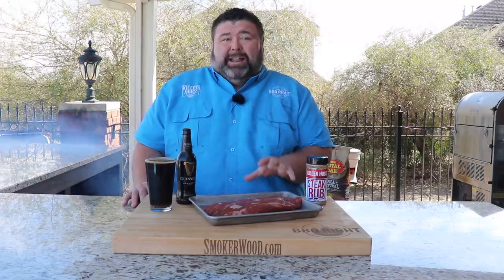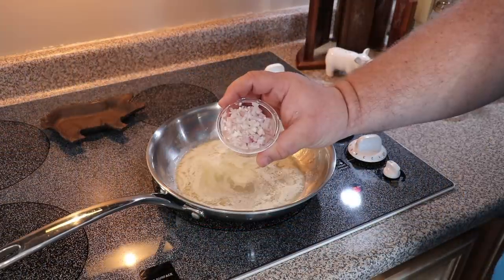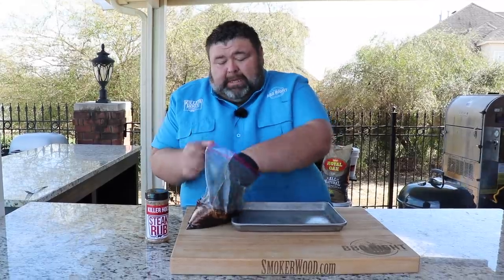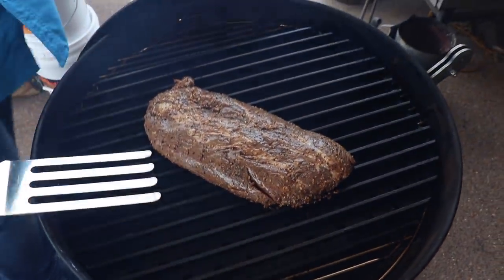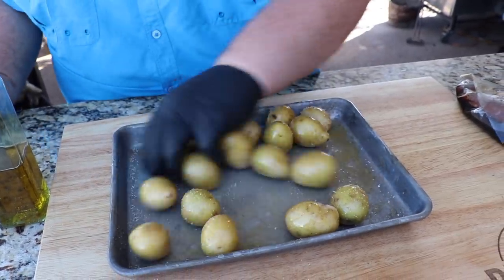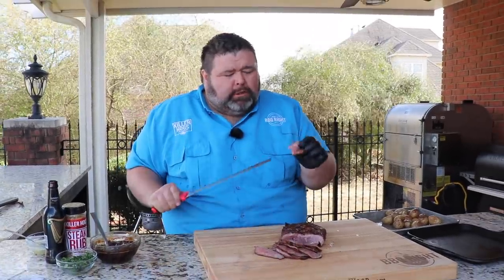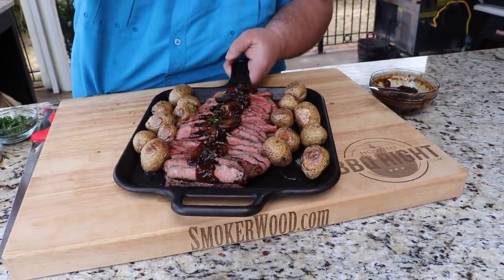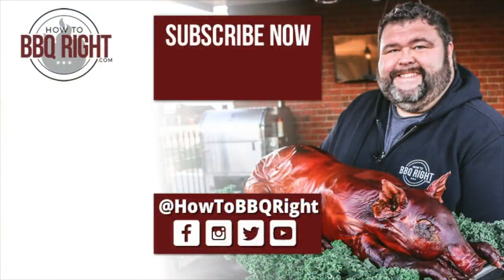Guinness Flat Iron Steak on the Grill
Flat Iron Steak marinated in Guinness Beer, served with smoked potatoes and a Guinness Mushroom Sauce

Guinness Flat Iron Steak

For this recipe I put an Irish spin on a flat iron steak for St. Patrick’s Day. First I made a quick marinade using 1 bottle of Guinness Stout Irish beer mixed with a little Worcestershire, Soy, and a touch of Killer Hogs AP Seasoning.  The flat iron soaks in the marinade for at least an hour to pick up flavor.  You could go as long as 6 hours.

I also made a Guinness Stout Mushroom Reduction Sauce to serve over the steak.  I melted some butter in a sauté pan and added finely chopped shallot, garlic, and mushrooms.  Sautéed the vegetables for 3 minutes until tender, seasoned with a good pinch of salt and black pepper, then added Worcestershire, Soy Sauce, and Balsamic Vinegar. This mixture was reduced for 3-5 minutes and then I poured in 1 cup of Guinness beer.  Continue to reduce until the mixture cooks down by about half and thicken with a little corn starch slurry (1 tsp corn starch mixed with 1 teaspoon cool water).  Let the sauce come to a slight boil after whisking in the corn starch slurry and then remove from heat and keep warm until ready to serve.

To cook the flat iron I used my Weber kettle w/ a hot bed of Royal Oak Natural Charcoal briquettes. As soon as the coals were hot, I placed the cooking rack on the grill and topped them with a set of GrillGrates

I ran the grate temp up to 500 degrees by opening both top and bottom vents 100 percent. I also took the steak out of the marinade and let it any excess moisture drip off. The outside was seasoned with a little Killer Hogs Steak Rub for texture then it was ready for the grill.

The cooking process is simple.  It takes about 10 total minutes on the grill for medium rare.  First the steak goes down and I set a timer for 2.5 minutes; then it’s twisted 90 degrees to create grill hatch marks; after 5 minutes I flip it over and repeat the same steps.  At this point the internal should be between 120-125 degrees which is perfect for flat iron steak - I used my Thermapen to monitor the internal temps.

Now all that’s left is to rest the flat iron for 5-7 minutes then slice the steak into thin strips across the grain, arrange it on a platter or iron skillet and drizzle with the Guinness Mushroom Sauce.

I roasted some baby gold potatoes on the smoker to serve along with it but you could pair this steak with your favorite vegetable or side dish.

Guinness Flat Iron Steak Ingredients:
- 1 flat iron steak (1.5lbs)
- 1 Tablespoon Killer Hogs Steak Rub

Guinness Flat Iron Marinade:
- 12oz Guinness Stout beer
- 2oz Worcestershire sauce
- 2oz soy sauce
- 1 teaspoon Killer Hogs AP Seasoning
Combine ingredients in a small bowl and use as a marinade for beef.

Guinness Mushroom Sauce
- 2 Tablespoons salted butter
- 1 small shallot finely chopped
- 4-5 cloves garlic minced
- 8oz sliced baby Bella mushrooms
- 1/2 teaspoon Kosher Salt
- 1/2 teaspoon Black Pepper
- 1/4 cup Worcestershire sauce
- 1/4 cup soy sauce
- 1 Tablespoon balsamic vinegar
- 1 cup Guinness stout beer
- 1 teaspoon corn starch
- 1 teaspoon cold water

Melt butter in a sauce pan over medium heat.  Add shallot and garlic and sauté for 2 minutes.  Add sliced mushrooms and season with salt and pepper.  Sauté for 2-3 minutes until mushrooms are tender.  Add Worcestershire, soy, and balsamic reduce for 3-4 minutes; add Guiness and reduce volume by half (approx 5-7 minutes).  Combine corn starch and cold water in a small bowl and whisk into sauce.  Allow the mixture to reach a slight boil and remove from heat.  Serve warm over steak.

Smoked Potatoes
- 1lb baby Yukon gold potatoes
- 1 Tablespoon Olive Oil
- 1/2 Tablespoon Kosher Salt
- 3 Tablespoon melted butter
- 1/2 teaspoon dried parsley
- 1/4 teaspoon Killer Hogs AP Seasoning

Rinse and dry potatoes, place potatoes on foil lined baking sheet, drizzle with olive oil and season with Kosher Salt. Prepare pellet smoker or other grill for indirect cooking at 400 degrees. Place the baking sheet on the grill and cook for 30 minutes or until potatoes are tender. Use a skewer to check potatoes. It should slide in with little resistance. Melt butter in a small bowl, add parsley and AP seasoning. Drizzle over warm potatoes and serve.

Malcom's Podcast - @HowToBBQRightPodcast